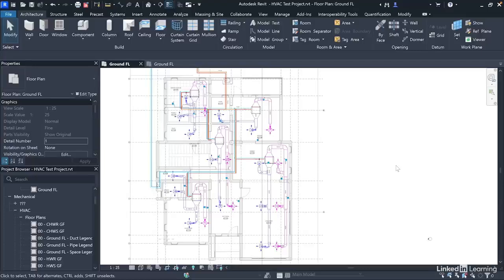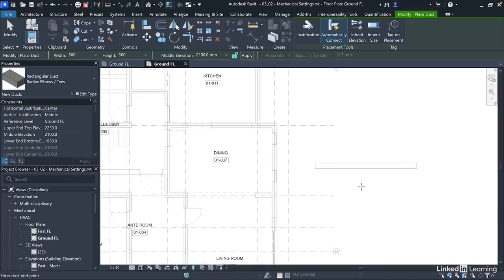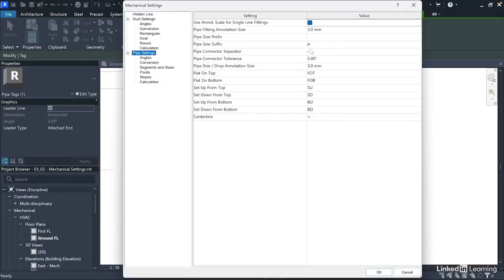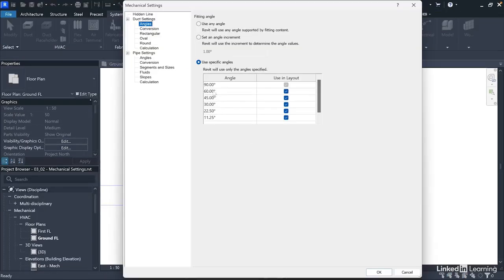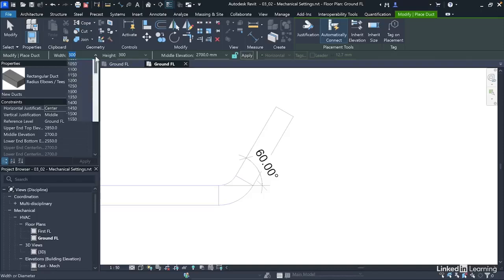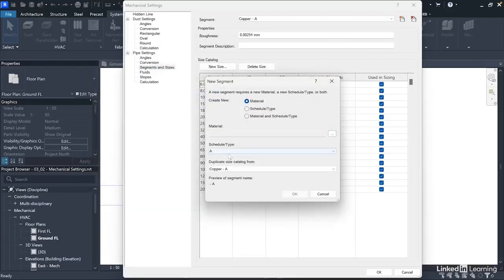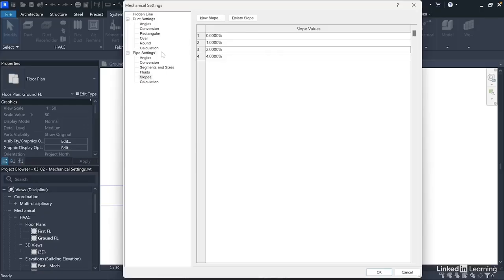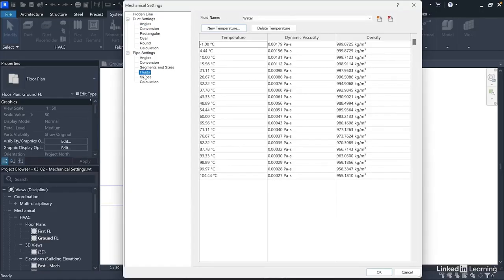02 Configuring mechanical settings